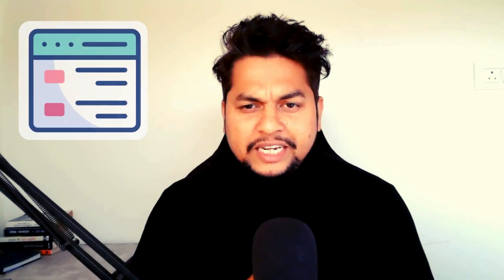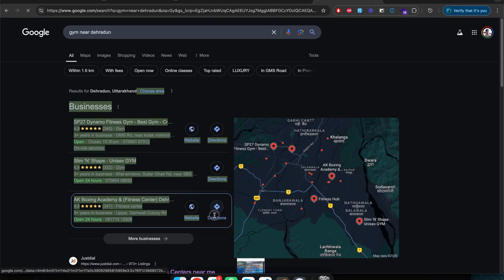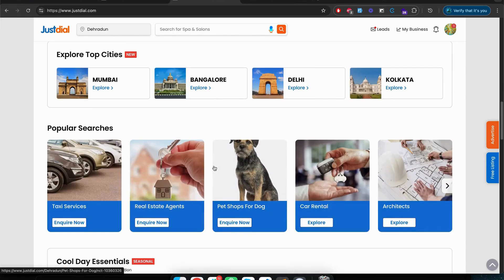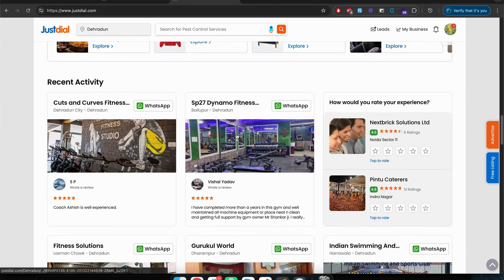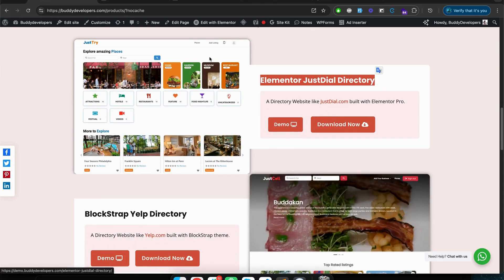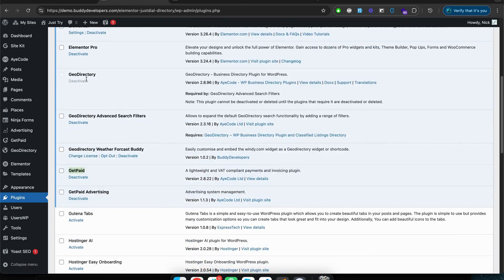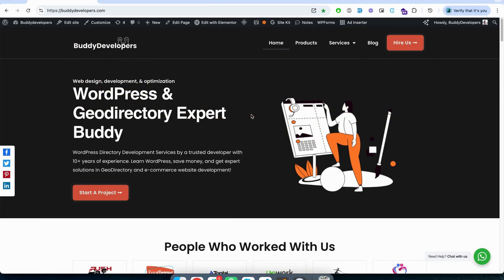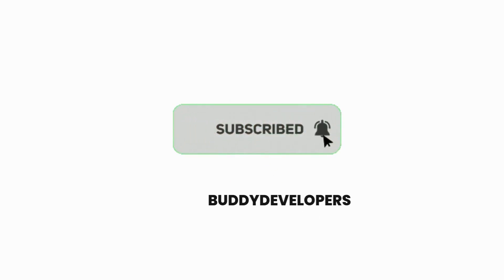How to Make a Business Directory Listing Website like JustDial With WordPress & Geodirectory plugin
⏰ [0:00] Introduction
Today, we're going to show the Boost Customer Engagement with WP WhatsApp Plugin for WordPress!
📜 Description:
This video is about the Boost Customer Engagement with WP WhatsApp Plugin for WordPress!

📌 [7:12] Timestamps

⏰ 0:00
🔥 Business Directory Listing Website